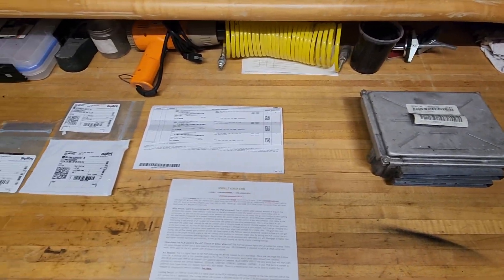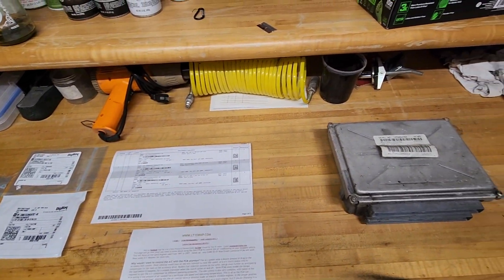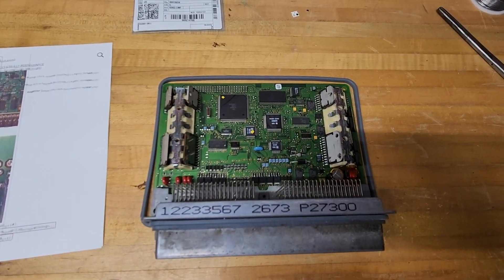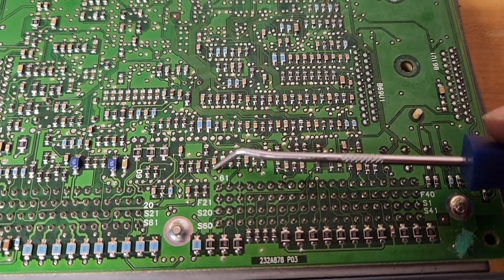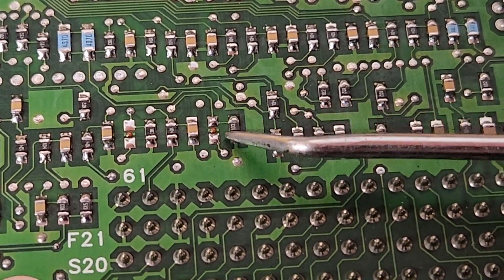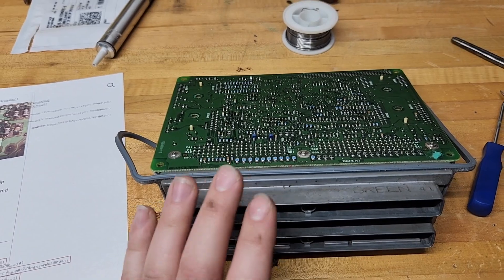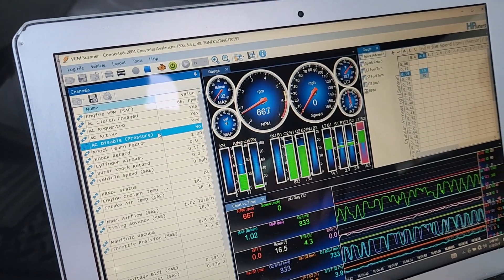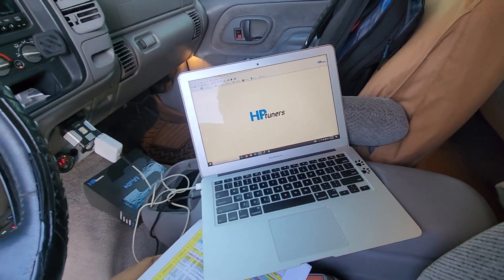How to Add A/C to Your LS Swapped OBS CHEVY/GMC | PCM MOD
In this video, I’m adding air conditioning to my LS-swapped OBS GMC, and I’ll show you how to modify the PCM to accept an analog A/C request! If you’re struggling to get your LS swap A/C working, this step-by-step guide will walk you through the process. This modification will be needed in order to use an analog input on most GREEN BLUE Chevy PCMs.

This mod is a must-do if you're running an LS in an OBS Chevy/GMC and want that cold A/C! ❄️💨